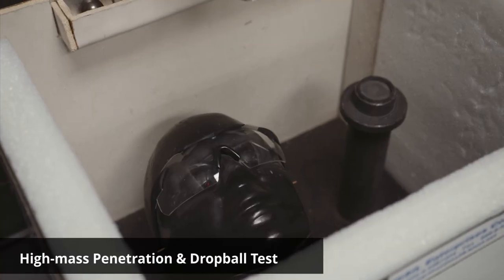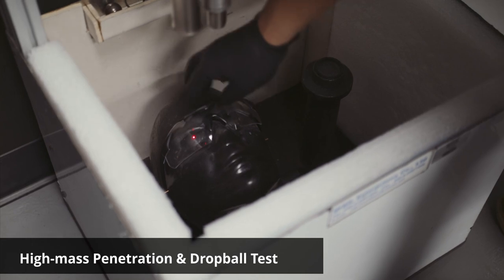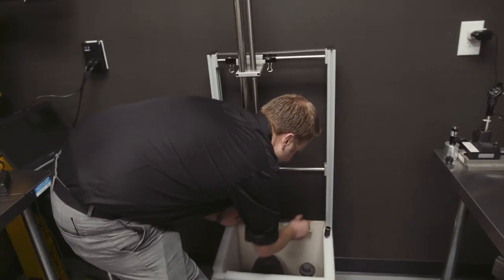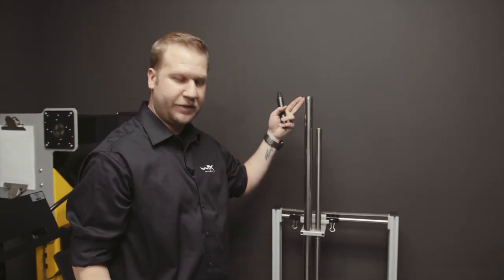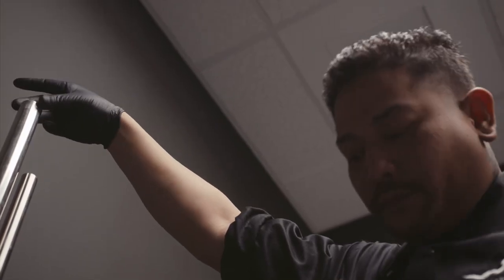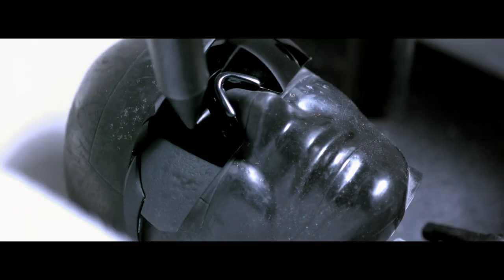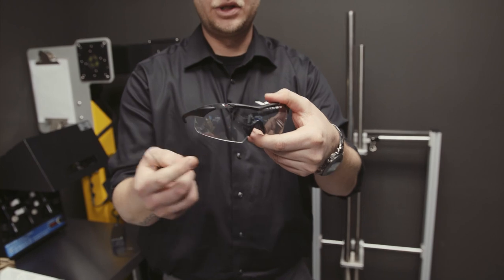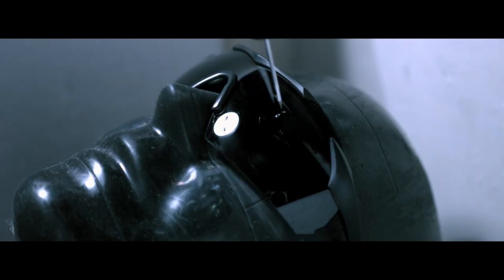Wiley X Missile Drop Test